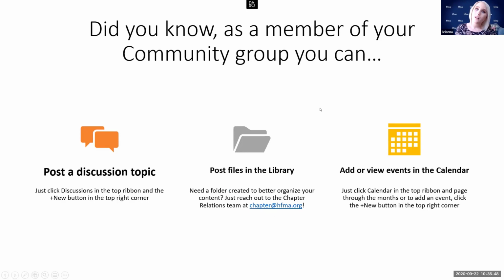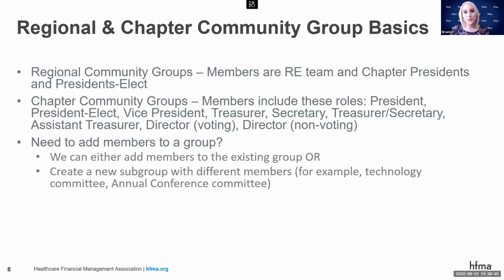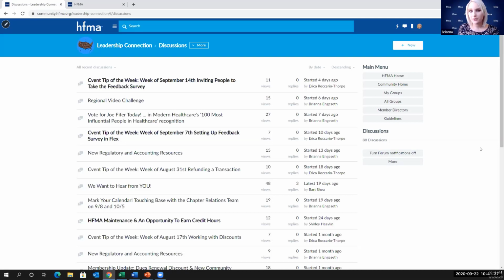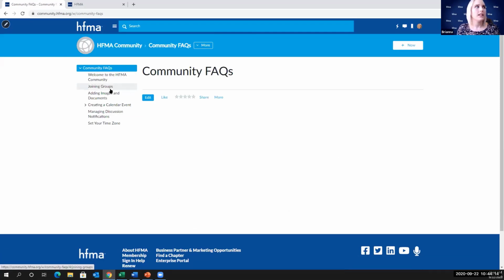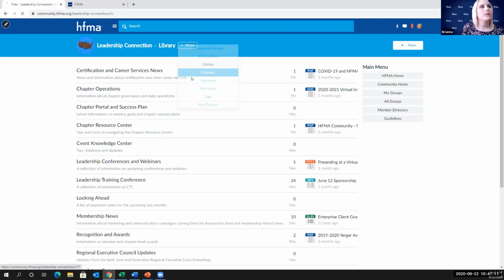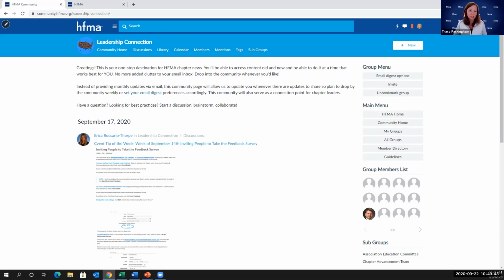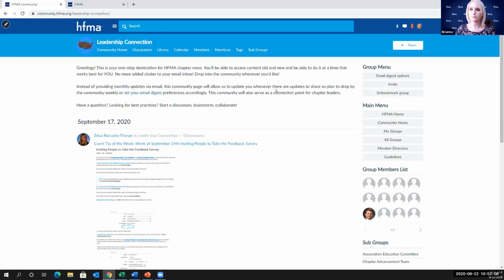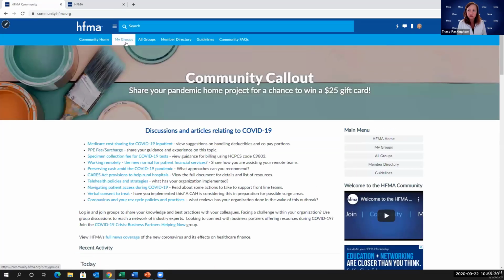Digital Fall President's Meeting 2020 Community Tutorial